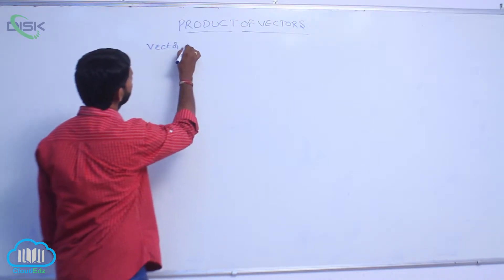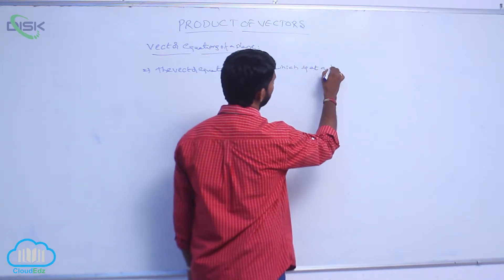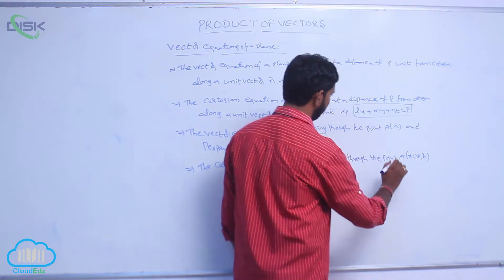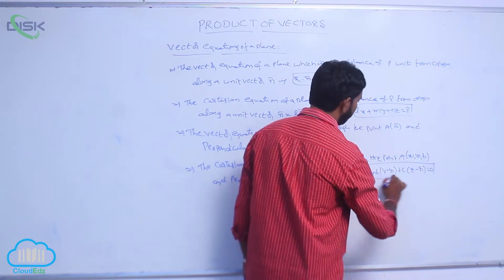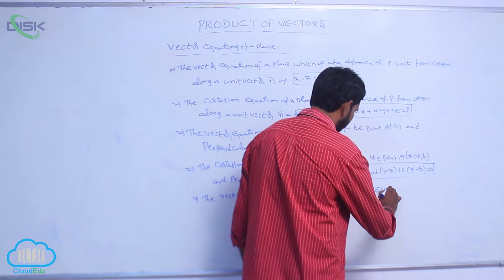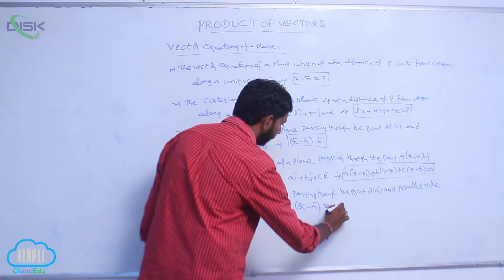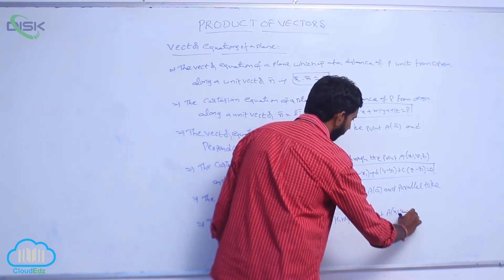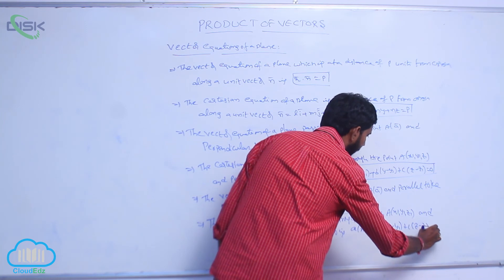Scalar and Vec Triple Product, Vec eqns || Vector equation of a plane diff forms || Disk Telangana